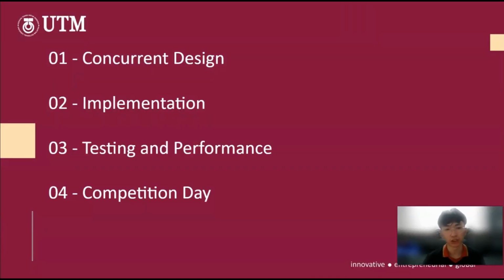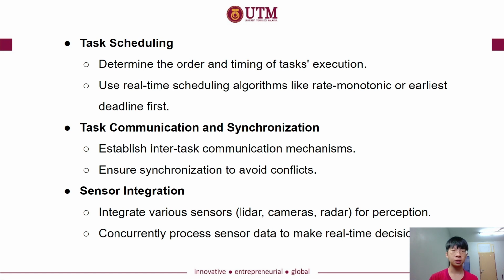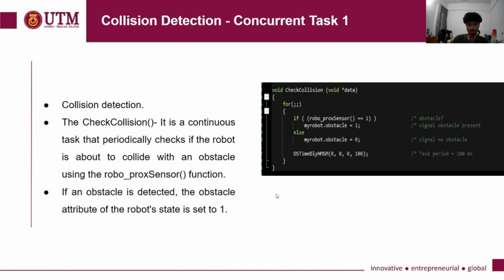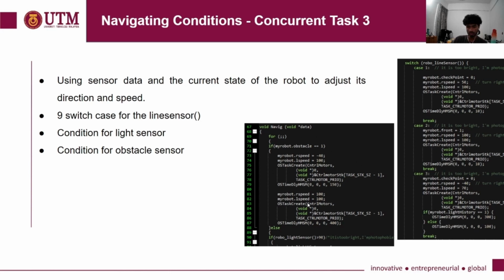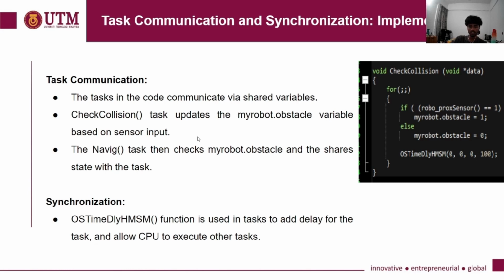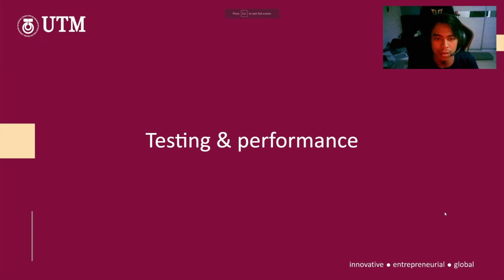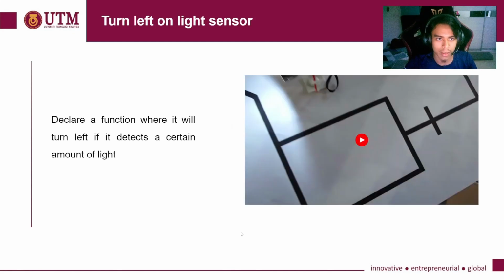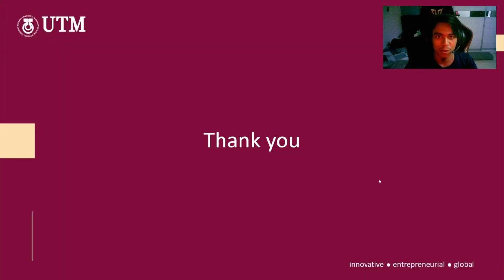Presentation Video - Assignment 2